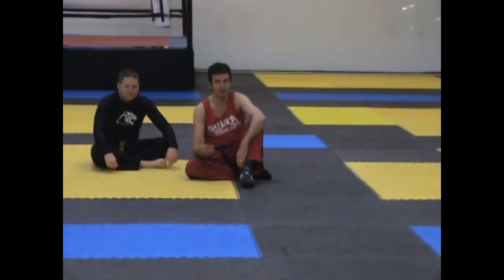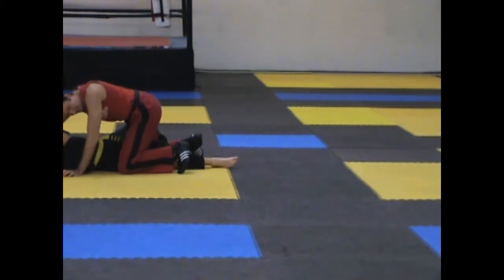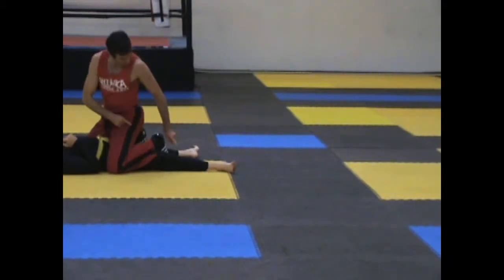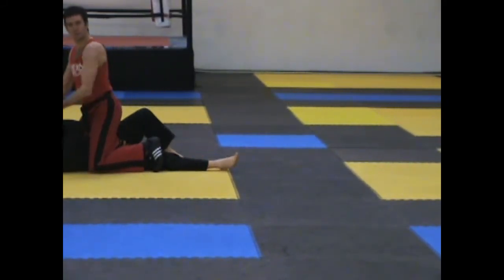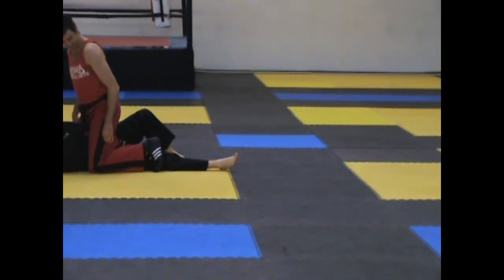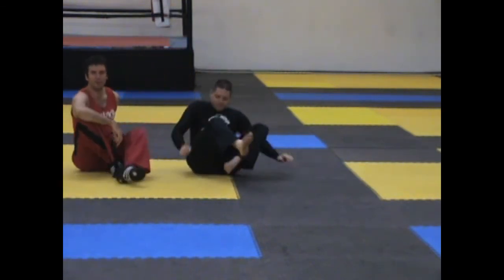MMA made EASY: Pry Escape from Half Guard